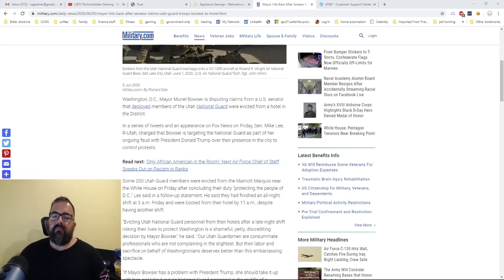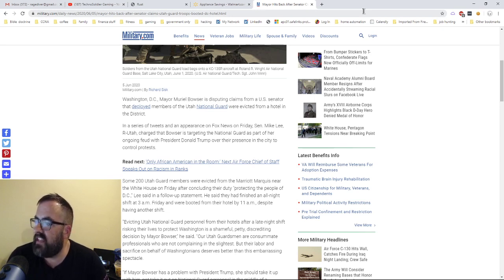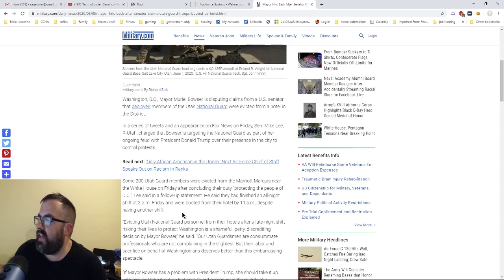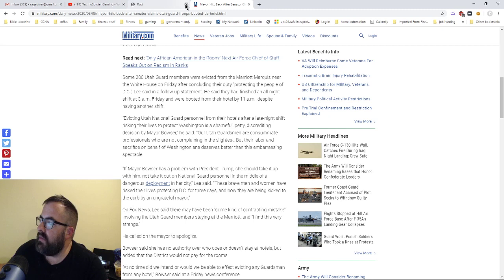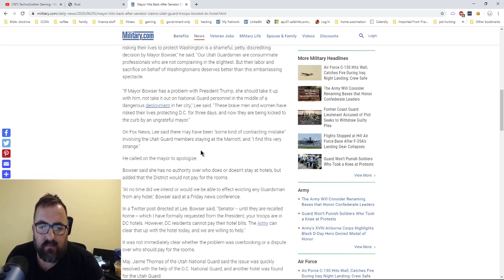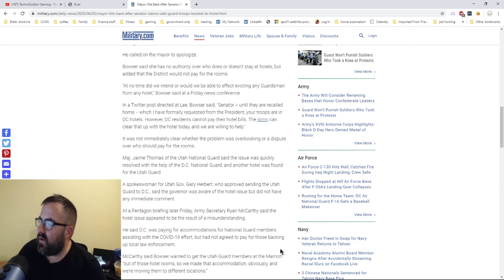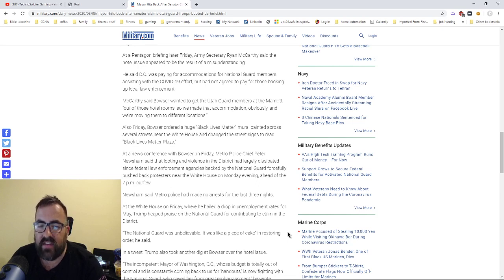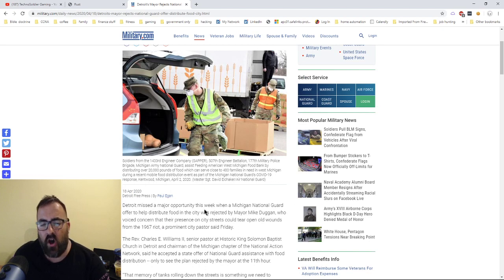Why Muriel Bowser should be voted out of office.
This is unlike my usual videos and this behavior by the DC is unacceptable.
This Mayor ejected national guard troops on the basis of the 3rd amendment and now changes her story and say it's based on budget cuts.
The Utah National Guard unit contracted with a private organization  (Marriott Hotels) to rent rooms for Soldiers that were doing what they were ordered to do.

My current Desktop PC specs:
Video Card: NVIDIA GeForce GTX 970
Case: NZXT Guardian 921 RB ATX Mid Tower Case
Power Supply: Corsair Builder 500W 80+ Bronze Certified ATX Power Supply
Operating System: Microsoft Windows 10.1

Laptop:
Summary
  Operating System
   Windows 10 Home 64-bit
  CPU
  RAM
   16.0GB Dual-Channel Unknown @ 1197MHz (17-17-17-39)
  Motherboard
   Alienware Alienware 15 R3 (U3E1)
  Graphics
   4095MB NVIDIA GeForce GTX 1070 (Dell)
   ForceWare version: 398.36
   SLI Disabled
  Storage
   119GB LITEON CV3-8D128-11 SATA 128GB (SATA (SSD))
   931GB Hitachi HGST HTS721010A9E630 (SATA )